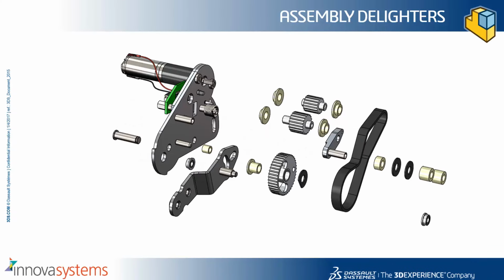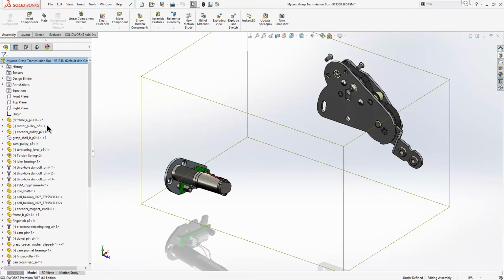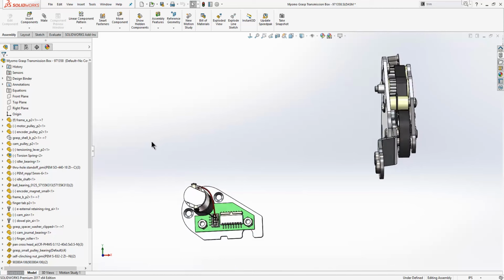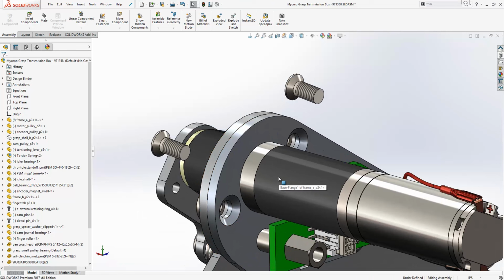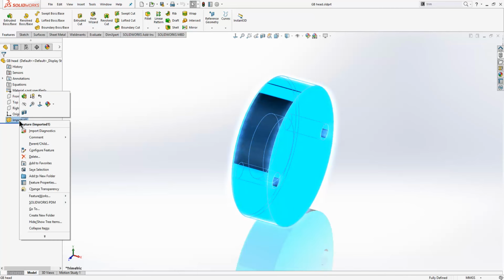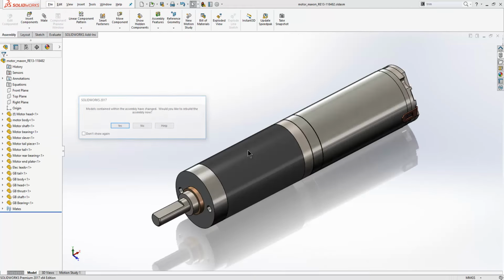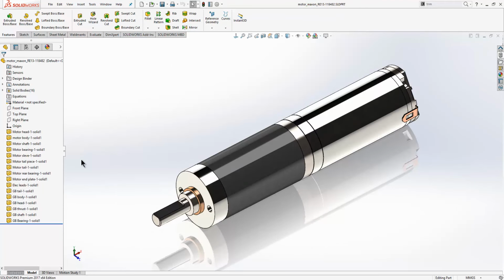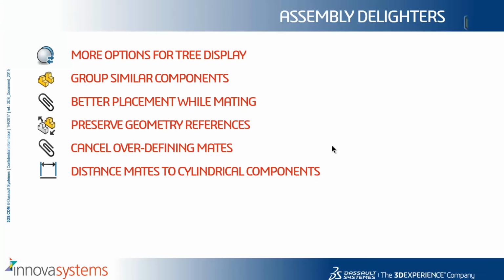What's New in SOLIDWORKS 2017 Part 9: Assembly